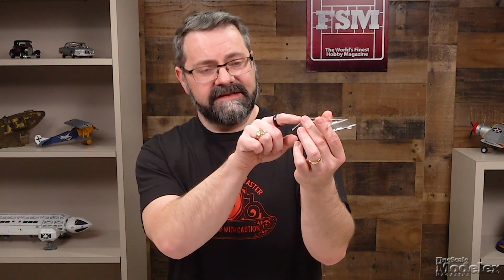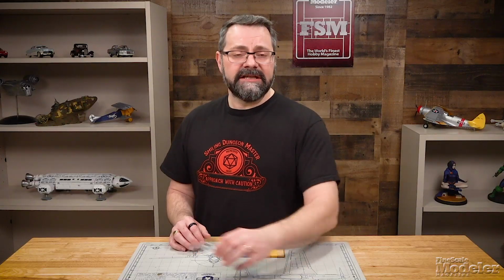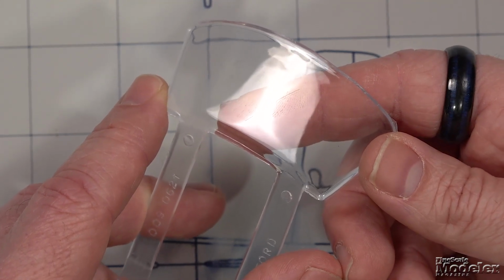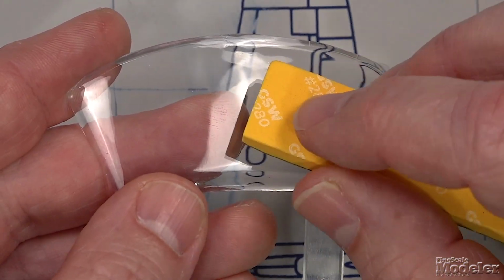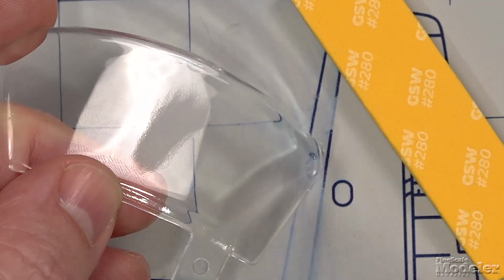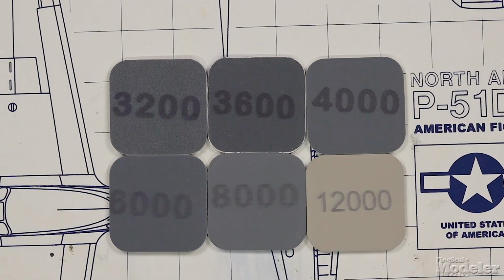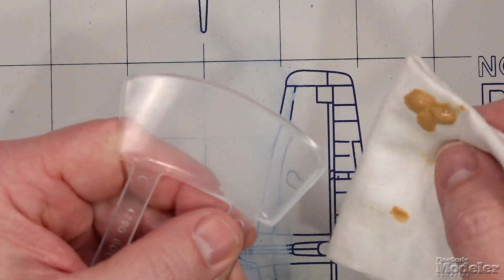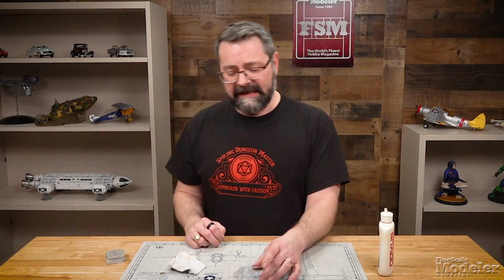FineScale Modeler Scale Model Basics: Repair scratches in clear plastic parts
Welcome to FineScale Modeler Scale Model Basics: Repair scratches and imperfections in clear plastic parts! In this episode, editor Tim Kidwell walks through the process of sanding and polishing your clear parts to repair scratches or other damage.

00:00 Opening and intro
00:17 How clear plastic gets damaged
00:45 You can fix it, don't replace it
01:42 Starting the process and what you'll need
02:35 Assessing the damage
04:04 Start sanding
05:48 Deciding the next step
06:15 Liquid polishing
07:37 Summary and tips

Links

Link 1: https://

Get the tools: KalmbachHobbyStore.com